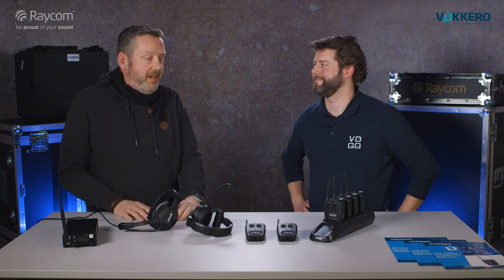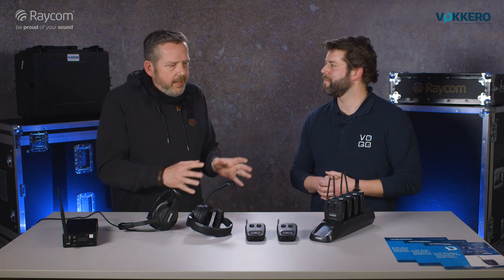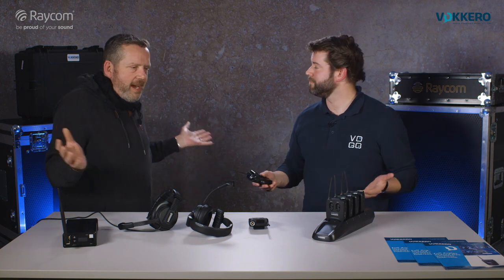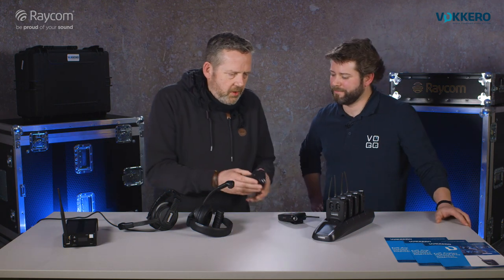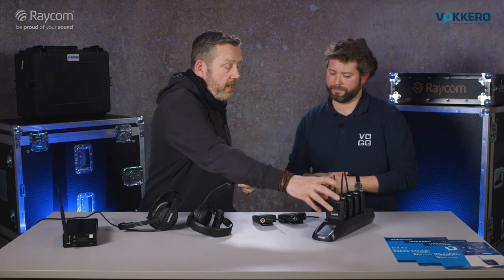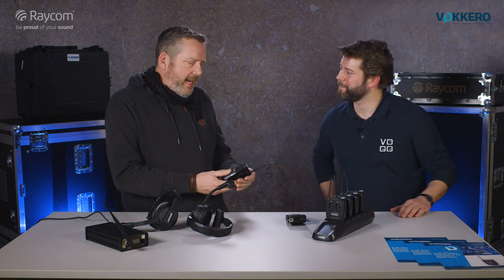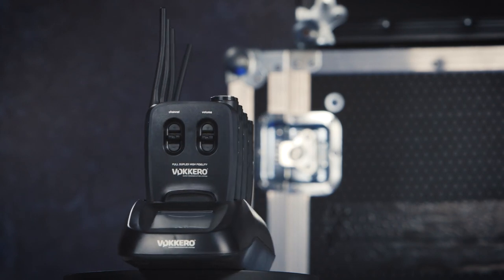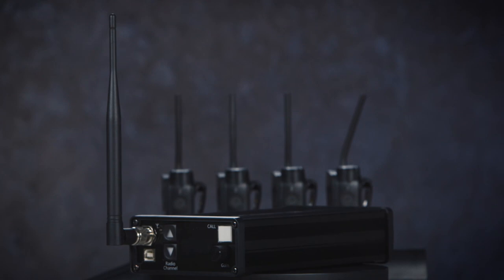Vokkero Guardian Plus | Walkthrough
Specially designed for events (shows, gigs and tours...) and the audiovisual industry, Vokkero offers radio communication systems that have already proven themselves to broadcast professionals in the entertainment industry.
Plug & play, the complete broadcast kit Guardian Plus (full duplex intercoms, broadcast headset microphones) are professional broadcast equipments that will meet all your expectations.

When to choose a Vokkero communication kit for broadcasting ?
Vokkero provides radio communication kits for events and audiovisual for professional use. Full duplex intercoms are particularly useful for team communication on and off stage in a noisy environment.

For which events can I use Vokkero intercoms?
Vokkero intercoms specialised for events and broadcast / audiovisual are perfect for the media (TV or radio broadcasts), studios for cinema or series on television, and theatres for plays, concerts, conferences / meetings ...

Why choose the Vokkero GUARDIAN PLUS for broadcasting audiovisual and events?
The GUARDIAN PLUS is a full duplex hands-free and secure intercom system (AES128 encryption). It does not require any fixed relay or central. Its patented noise filter ensures perfect communication in noisy environments. Intuitive, simple, and economical, it will be the ally of all your events.

What does a GUARDIAN PLUS intercom kit contain?
By choosing a GUARDIAN PLUS radio communication kit for your event or your show, you will have all the equipment you need to communicate with your team. The kits contain up to 8 intercoms, headsets for each person, a charger-configurator and charging and transport accessories.

What other solutions does Vokkero offer for the entertainment industry?
Vokkero also offers headsets adapted for broadcasting (MAE 410, MAE 420, RTS 420, RTS 410, PIR 430) that are easy to use and designed for live team communications in events and shows.